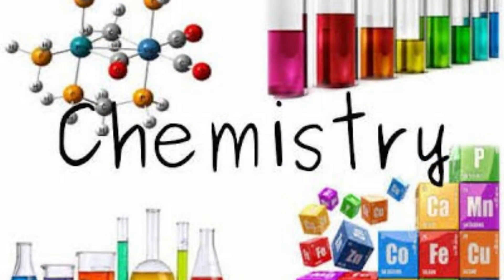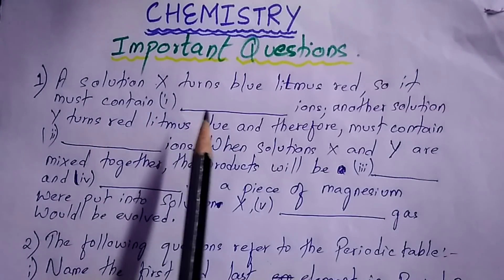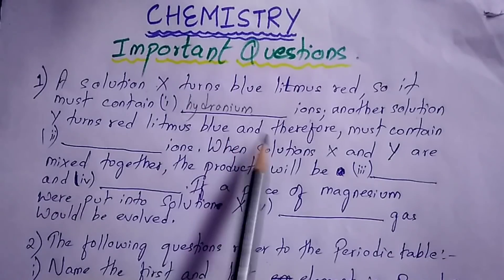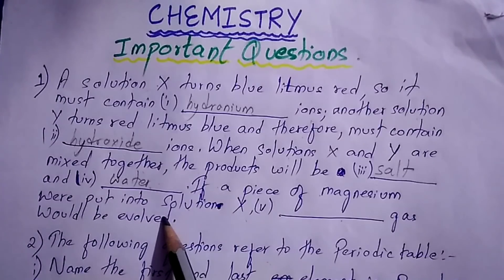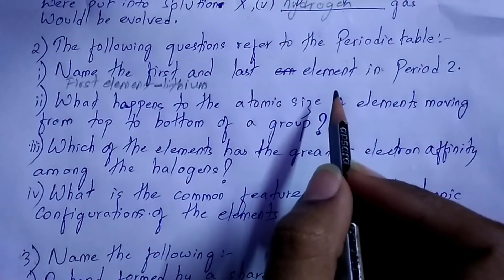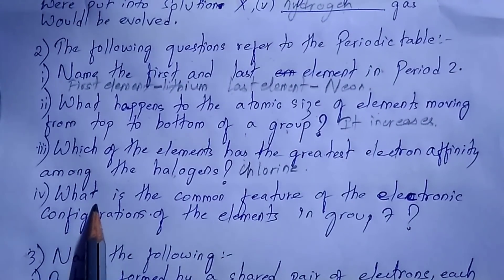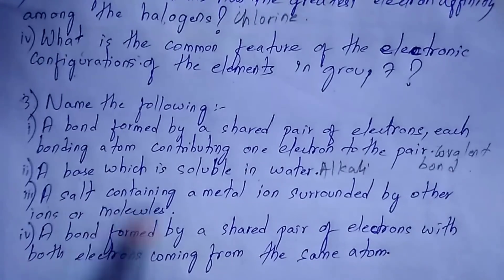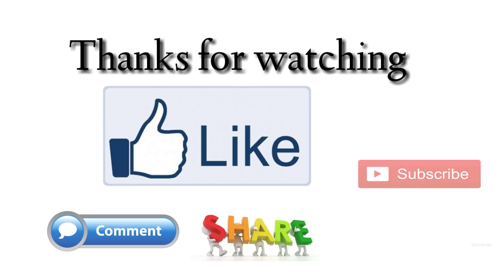ICSE 2019-Chemistry important questions!